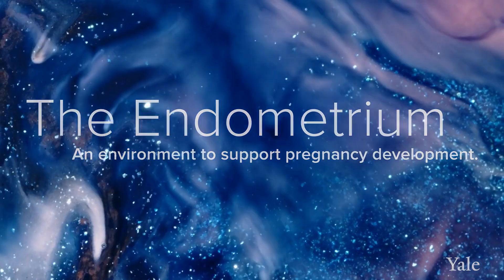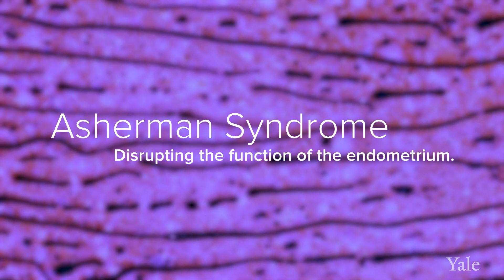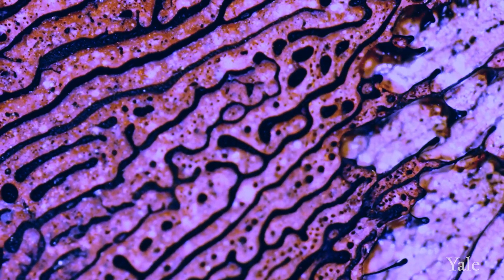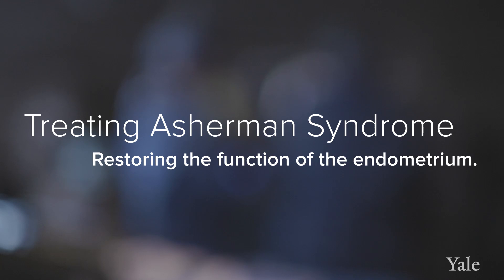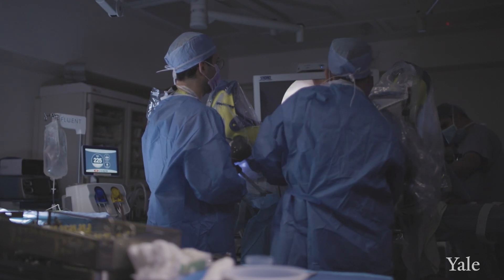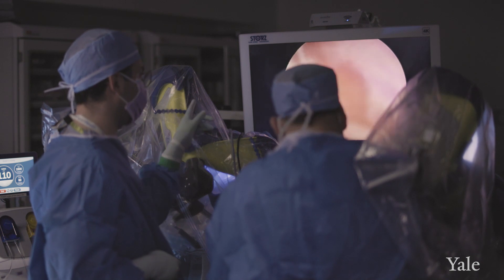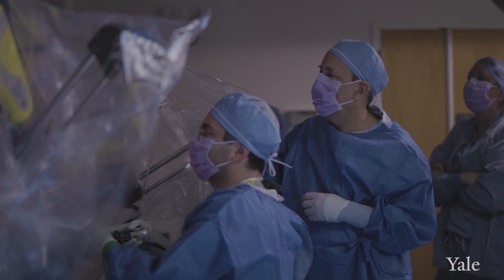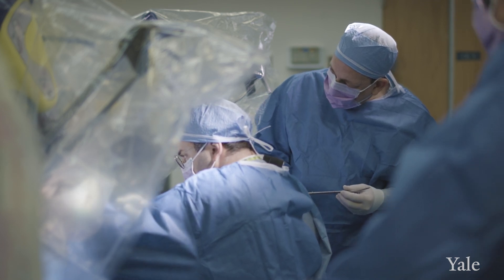How Asherman Syndrome Impacts Infertility - Yale Medicine Explains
Asherman syndrome, also known as intrauterine adhesions or uterine synechiae, is a condition characterized by the formation of scar tissue within the uterus, often as a result of surgical procedures or infections. This scarring can lead to menstrual irregularities, infertility, and recurrent miscarriages.

0:00 The Endometrium
0:32 Asherman Syndrome
1:50 Treatments